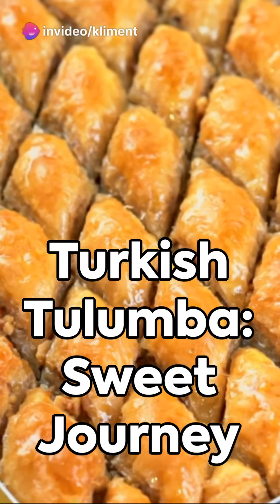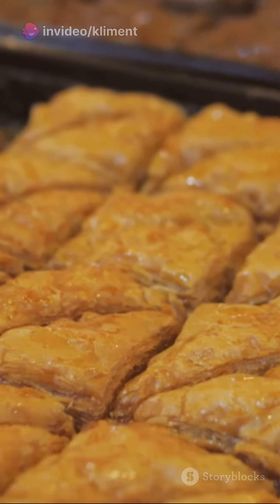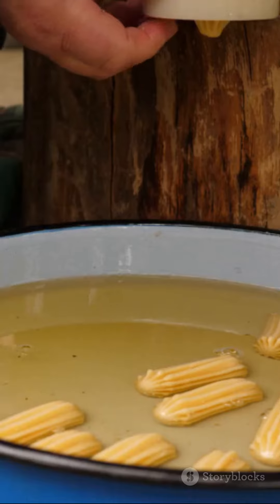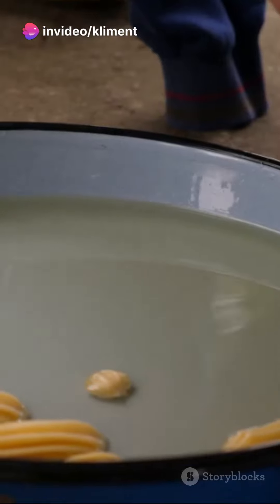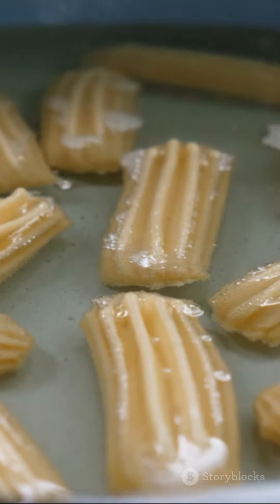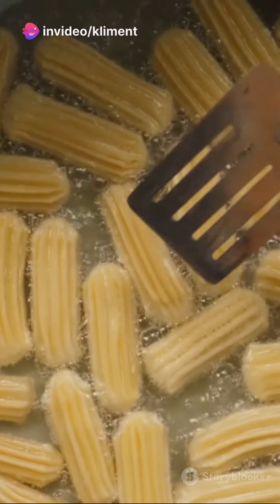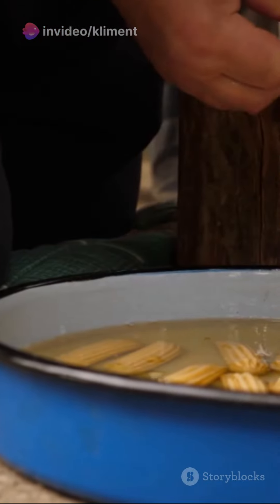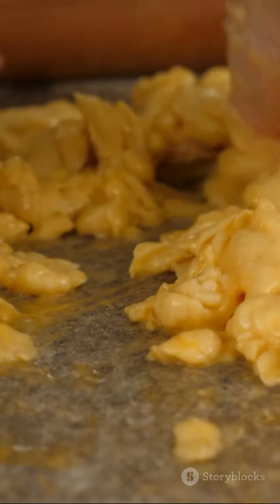Turkish Tulumba - Sweet Journey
Indulge in the mouthwatering world of Turkish cuisine as we take you on a delightful journey to make the irresistible Turkish Tulumba dessert. Join us as we share the step-by-step process of creating this delectable treat, from preparing the dough to frying and coating it in sweet syrup.

In this video, you'll learn the secret techniques and tips for achieving the perfect texture and taste of Turkish Tulumba. With its crispy exterior and delicate, syrup-soaked interior, this dessert is sure to satisfy your sweet tooth.

Whether you're a seasoned cook or a beginner in the kitchen, this video is perfect for anyone who wants to impress their friends and family with a unique and mouthwatering dessert. So grab your apron and get ready to embark on this sweet culinary adventure!

Let's spread the joy of Turkish cuisine together. Join us on this journey towards 100K subscribers by clicking that play button now!

If you need a translation help you can visit this